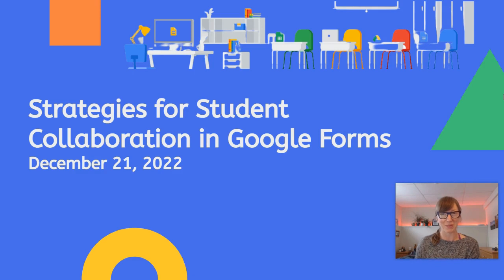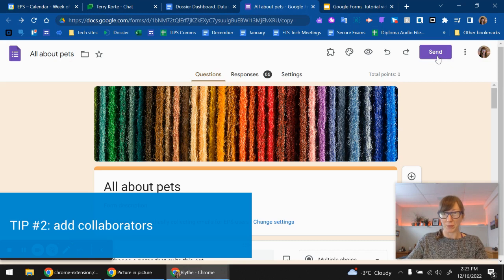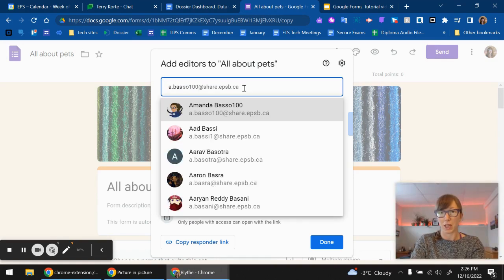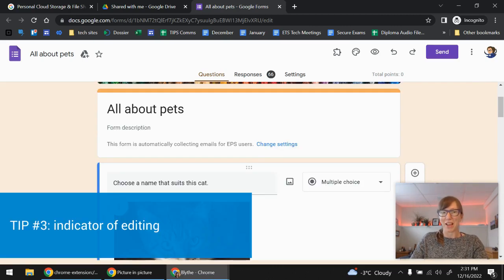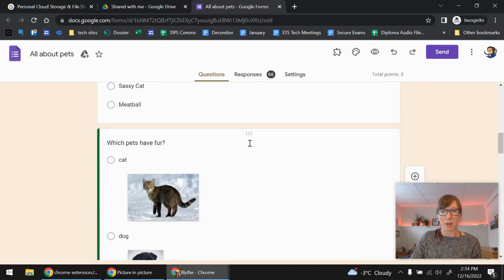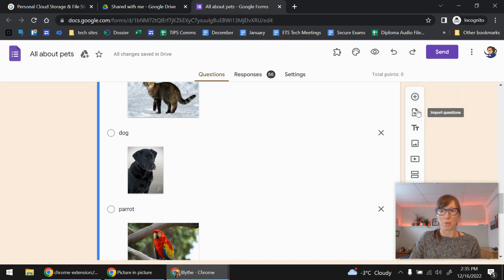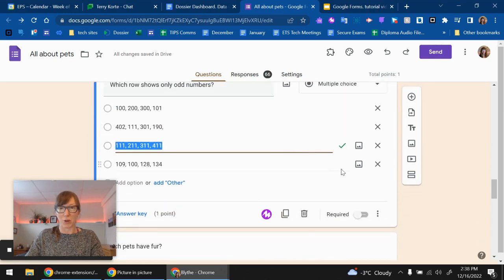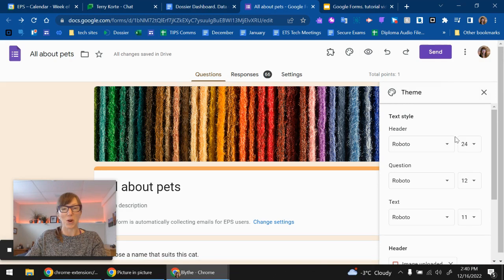Strategies for Student Collaboration in Google Forms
Collaborating in Google Forms provides students an effective way to express understanding of a topic, and review material for long term memory. Empower students to work together to create question banks for studying throughout the school year.